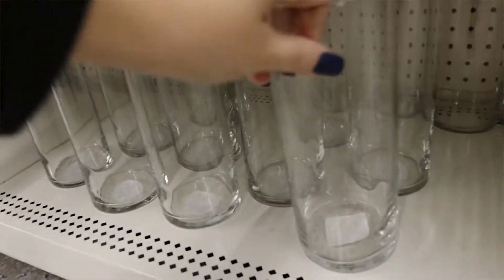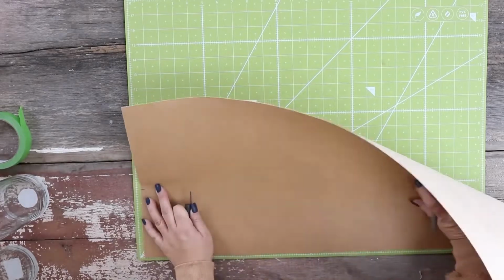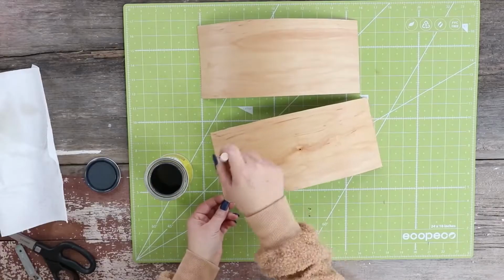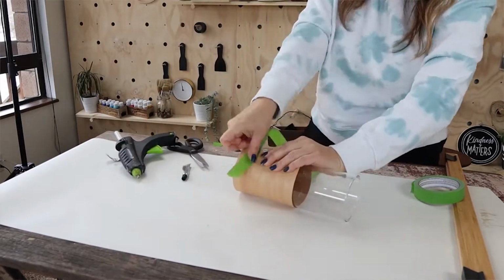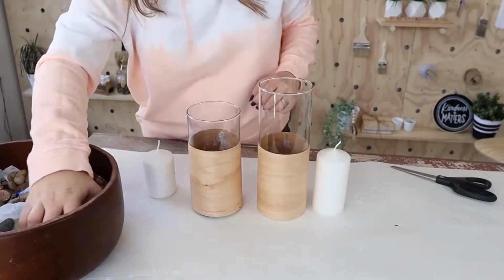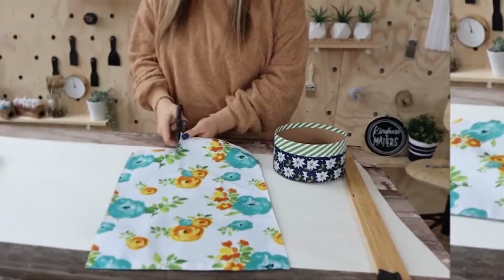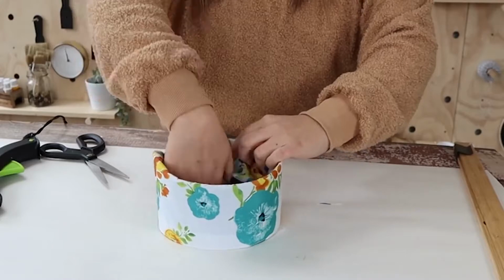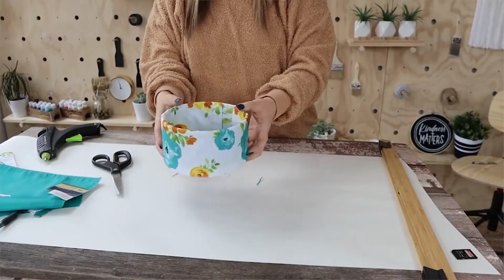Using Dollar Tree Items To Make Home Decor